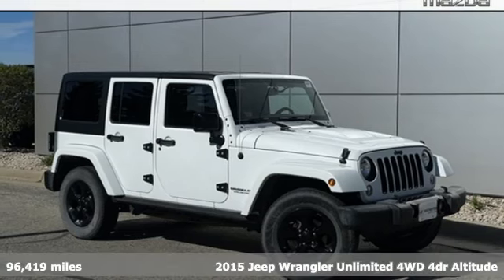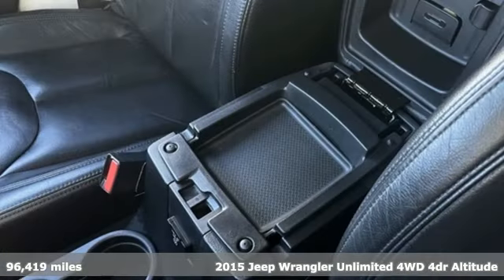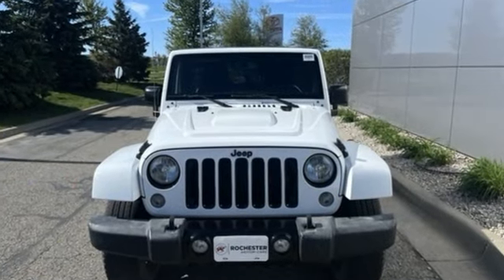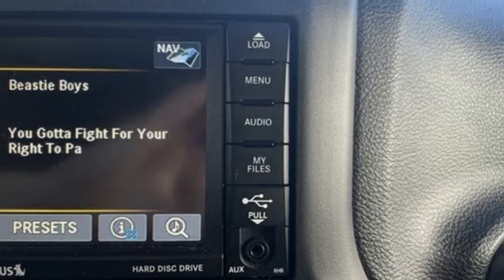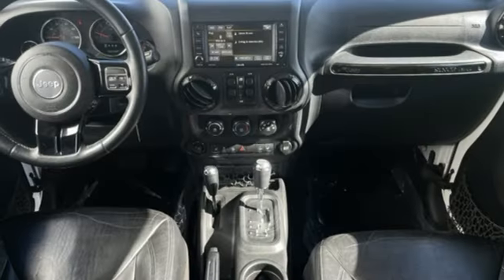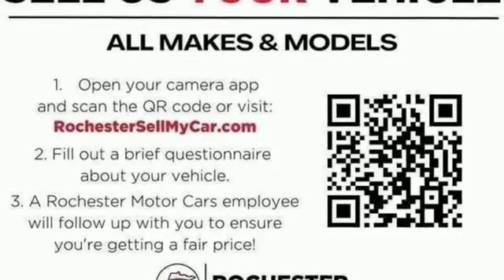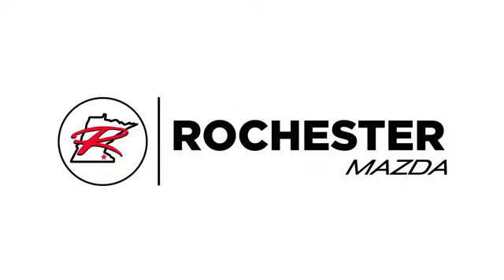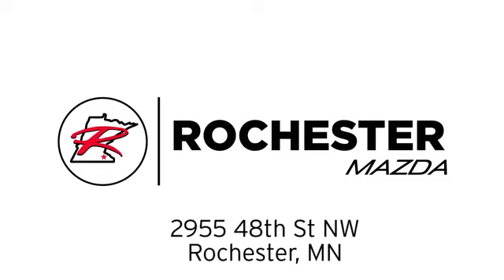Used 2015 Jeep Wrangler Rochester MN Winona, MN ZT5467 - SOLD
Year: 2015
Make: Jeep
Model: Wrangler
Trim: Unlimited Sahara Altitude
Engine: 3.6L V6 24V VVT
Transmission: 5-Speed Automatic
Color: White
Interior: Black
Mileage: 96419
Stock #: ZT5467
VIN: 1C4BJWEG8FL676881
Explore this Recent Arrival offering Heated Seats, Touchscreen Controls, Sirius Radio, and more. With its 4WD capability, cruise through any terrain with ease. Equipped with a 40GB Hard Drive w/28GB Available, 6.5" Touch Screen Display, and GPS Navigation, every drive becomes an adventure.brbrExperience comfort with Black Leather Seats w/Accent Stitch and amenities like Air Conditioning and Heated Front Seats. Safety features such as ABS brakes, Electronic Stability Control, and Tire Pressure Monitoring Display ensure peace of mind on the road.brbrStand out with its striking Bright White Clearcoat exterior and Alloy wheels. This Jeep Wrangler Altitude Edition boasts a Clean CARFAX and comes with a variety of convenient features including Remote keyless entry, Speed control, and Traction control.brbrDon't miss out on the opportunity to own this exceptional 2015 Jeep Wrangler Unlimited Sahara Altitude 4WD. Contact us today to schedule a test drive!brbrHeated Seats, Touchscreen Controls, New Tires, 4WD, Sirius Radio, Cruise Control, 40GB Hard Drive w/28GB Available, 6.5" Touch Screen Display, ABS brakes, Air Conditioning, Alloy wheels, AM/FM radio, Audio Jack Input for Mobile Devices, Black Leather Seats w/Accent Stitch, Body Color 3-Piece Hard Top, Connectivity Group, Driver Height Adjuster Seat, Electronic Stability Control, Front fog lights, Fully automatic headlights, GPS Navigation, Heated door mirrors, Heated Front Seats, High Gloss Black Center Wheel Caps, Illuminated entry, Jeep Wrangler Altitude Edition, Low tire pressure warning, Power steering, Quick Order Package 24L Altitude, Radio: Uconnect 430N CD/DVD/MP3/HDD/NAV, Remote keyless entry, Remote USB Port, Speed control, Steering wheel mounted audio controls, Tire Pressure Monitoring Display, Traction control, Variably intermittent wipers, Wheels: 18" x 7.5" 5-Spoke Gloss Black Aluminum. We look forward to earning your business.

-Customer Enthusiasm
-Employee Satisfaction
-Financial Performance
-Market Effectiveness-
-Ongoing Improvement

Address:
2955 48th Street Northwest Rochester